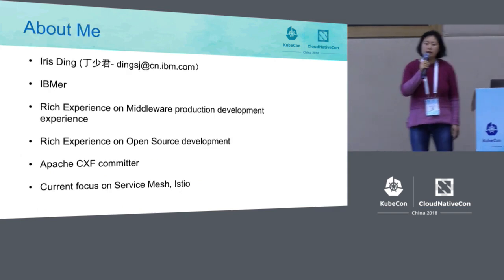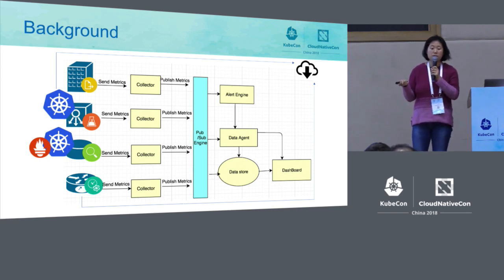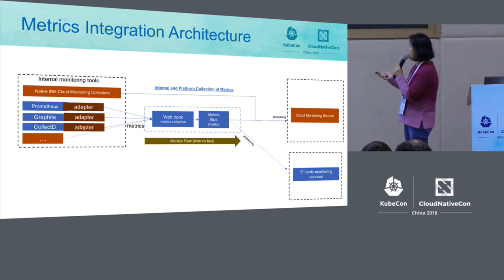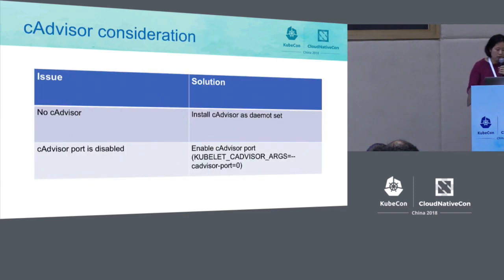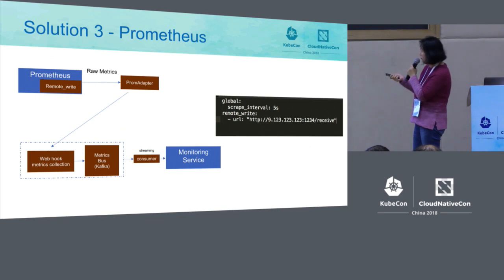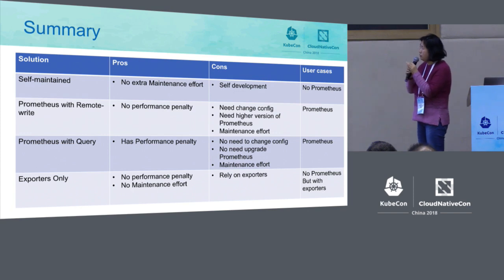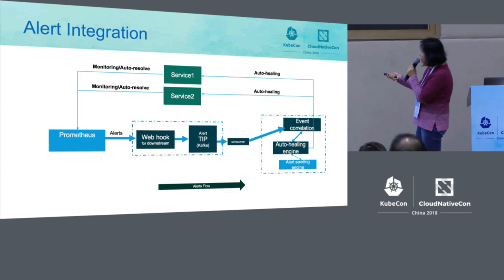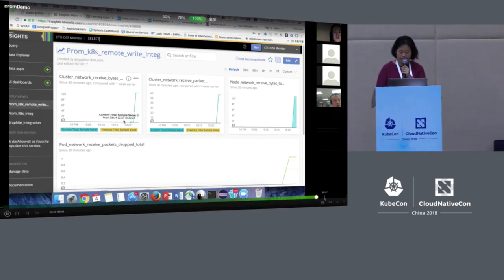Seamless Integration - Take Kubernetes into your Existing Monitoring Stack - Shaojun Ding, IBM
Kubernetes has become a key scheduling and orchestration systems for containers and microservices nowadays. Along with this trend companies are willing to move their new workloads onto Kubernetes. However, for most of the companies they still have a lot of legacy systems which cannot be migrated to kubernetes. Typically, there are already well-established monitoring solutions for these legacy systems. So there comes a challenge that how you can make sure kubernetes can be integrated seamlessly with the existed monitoring stack. In this presentation I will walk you through how we integrate kubernetes with our existed monitoring system and shows some best practices for it: for example, how to have a central dashboard for viewing the whole system status, how to maintain a uniform alerting mechanism, etc. I will also show you how we introduce prometheus into our existed monitoring stacks.